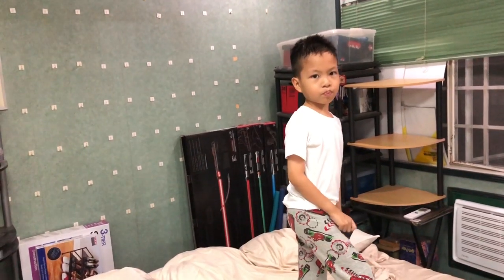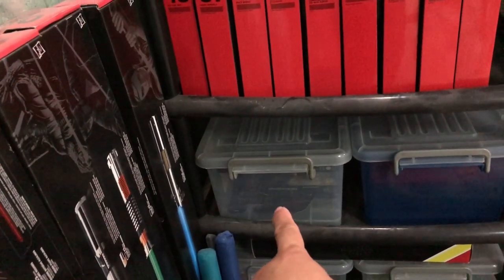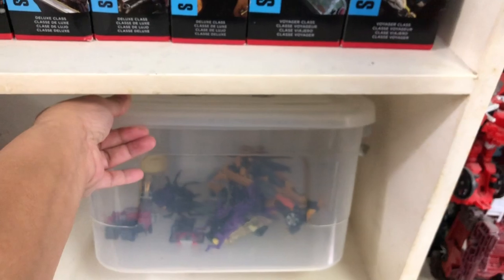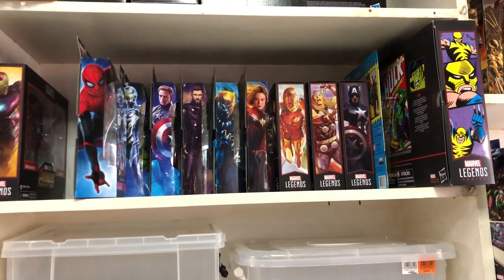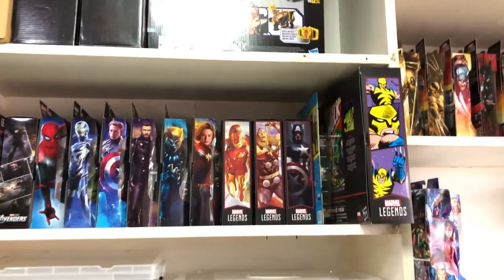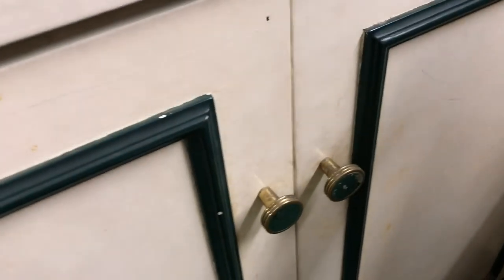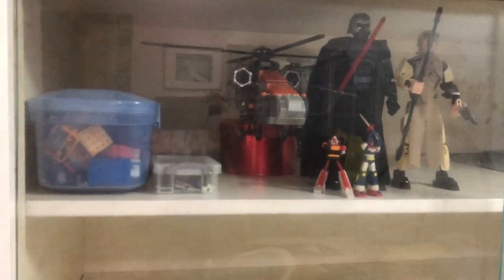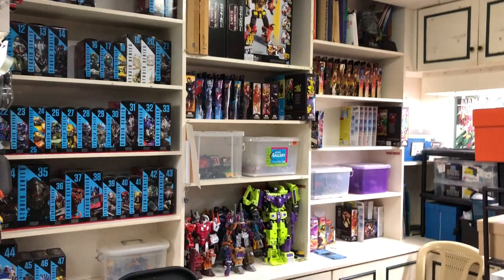Pop Culture Premium Collectibles Collection Update What's Left of It - Sept 2019 Chefatron Review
My Collection Update What's Left of It - September 2019 Chefatron Review fxfranz Transformers Marvel Legends Star Wars